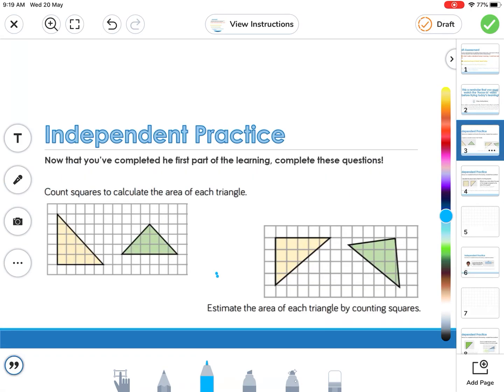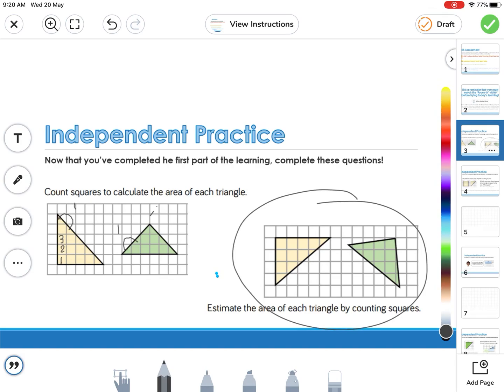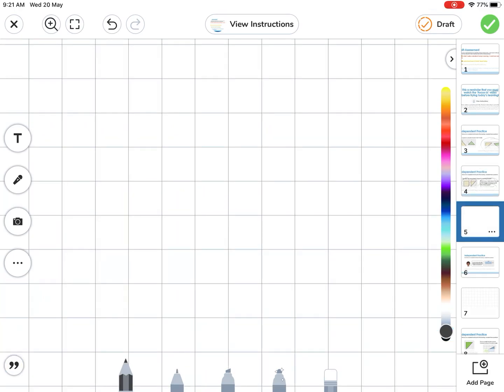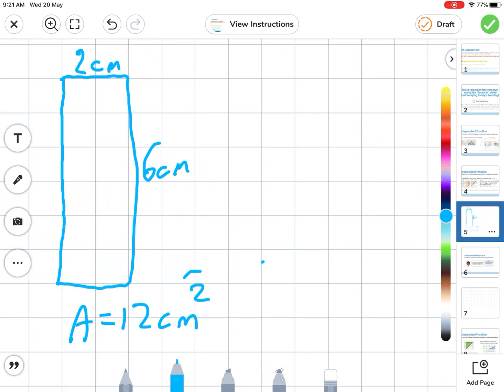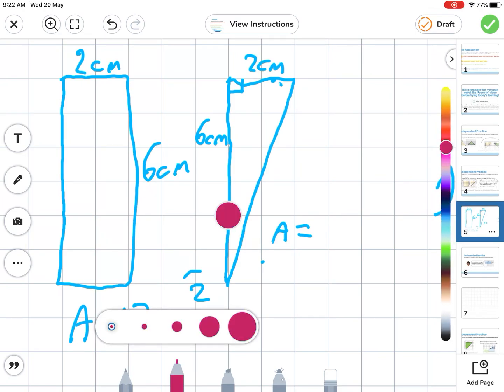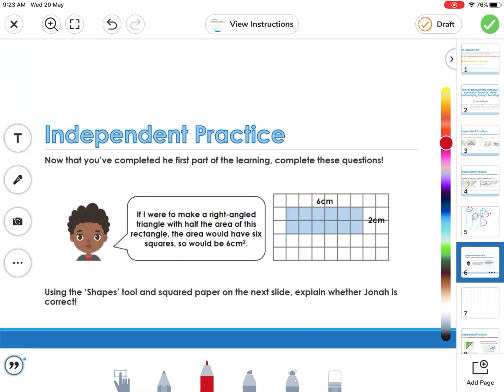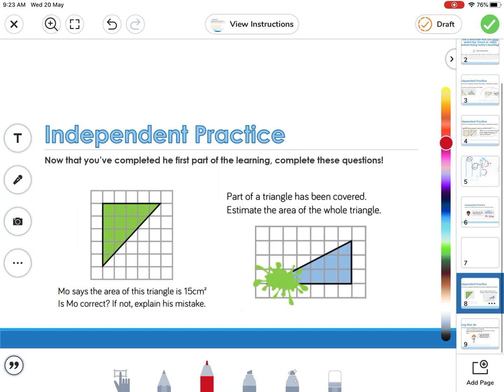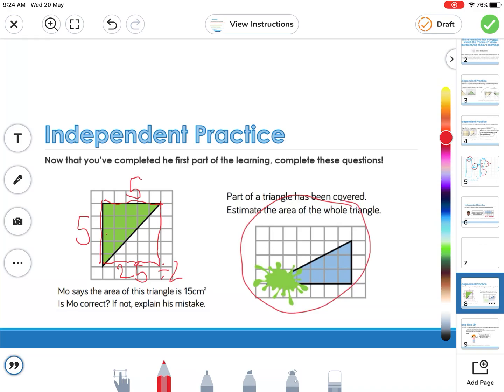6e week 9 day 4 maths help